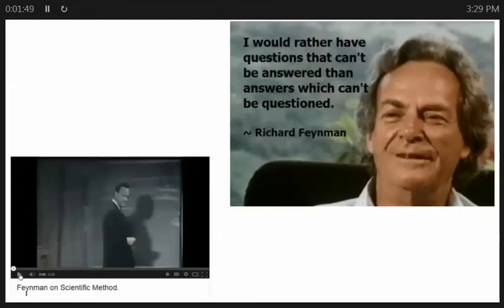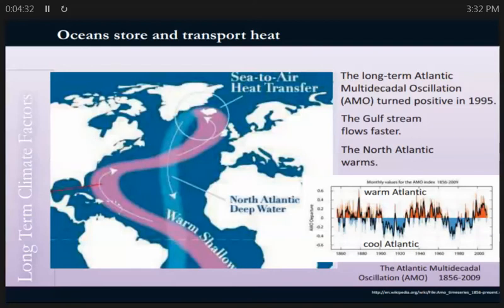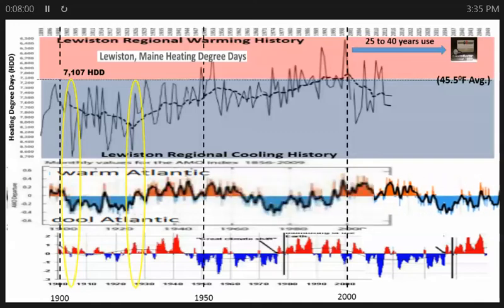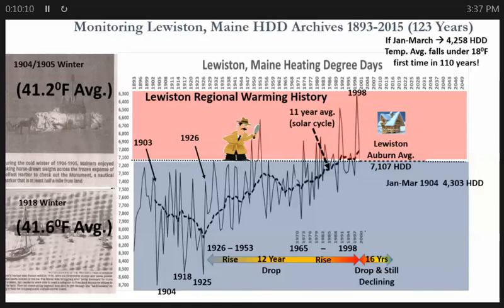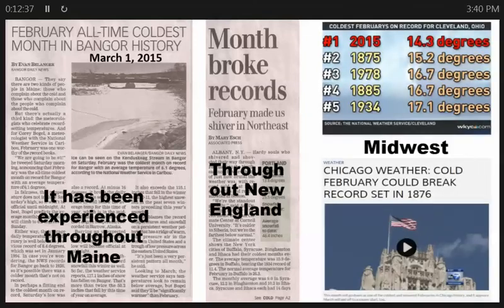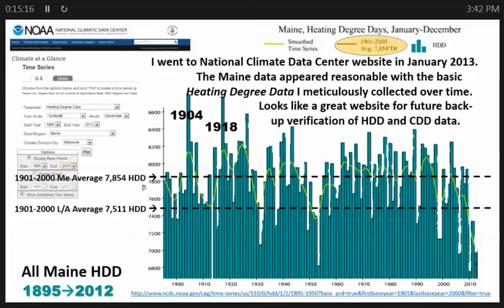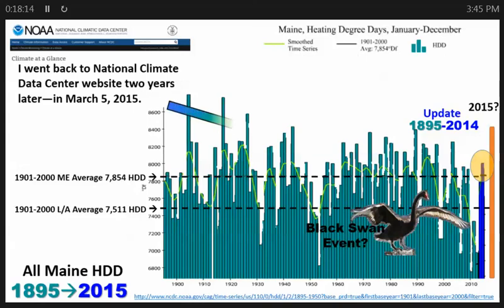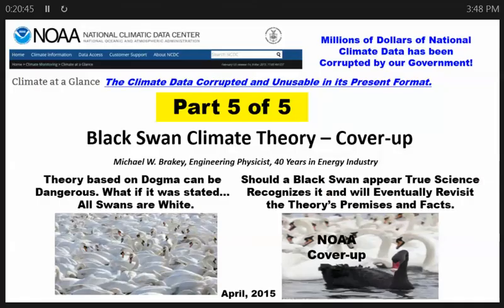Black Swan Climate Theory (4 of 5)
Black Swan Climate Theory Part 4 of 5.

In this five part video series, Engineering Physicist Michael W. Brakey discusses the corrupt data being provided by the National Oceanic and Atmospheric Association in order to promote the theory of Global Warming.

This link takes you to the presentation Michael W. Brakey did for the New Gloucester Economic Development Committee on 3/9/15. In it he discusses making homes and businesses more energy efficient.